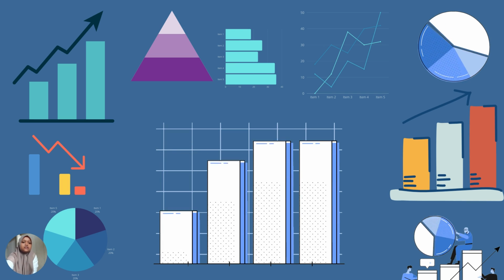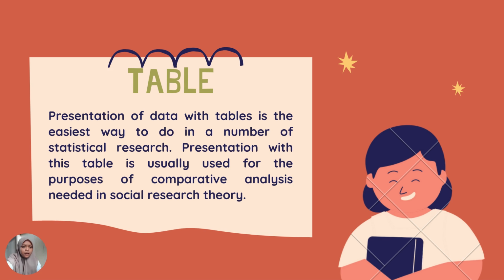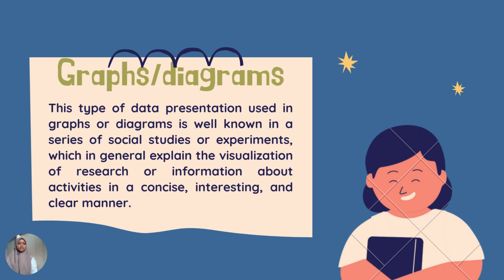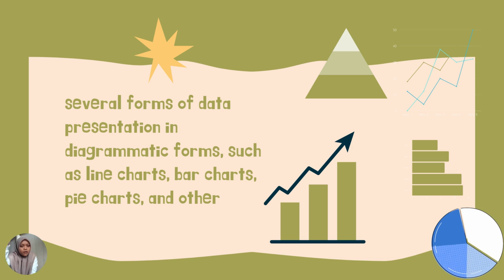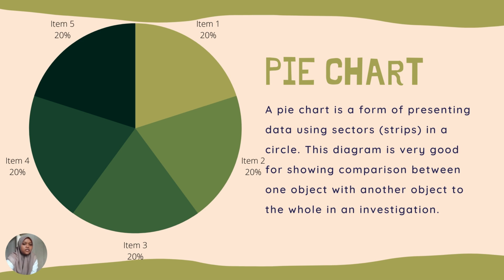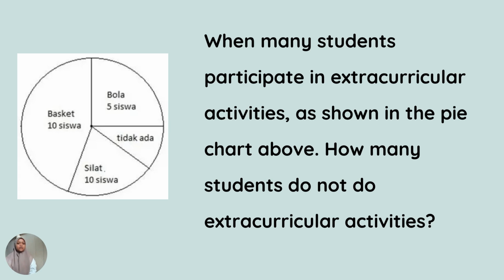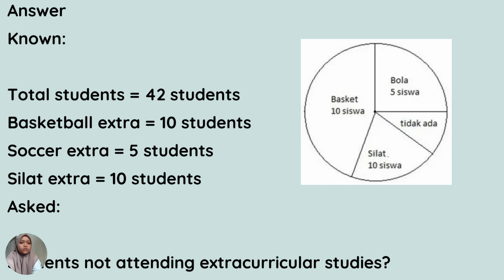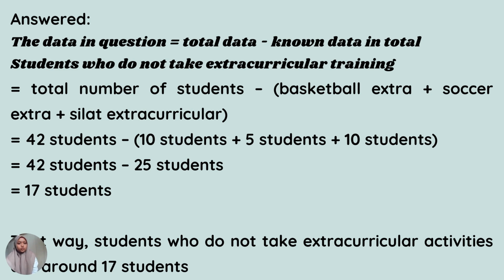STATISTICS DATA PRESENTATION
MY NAME IS UUN IRIANTI
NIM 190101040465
ENGLISH FOR MATHEMATICS
SUPERVISOR LECTURER Mr. AHMAD WAFA NIZAMI M,Pd